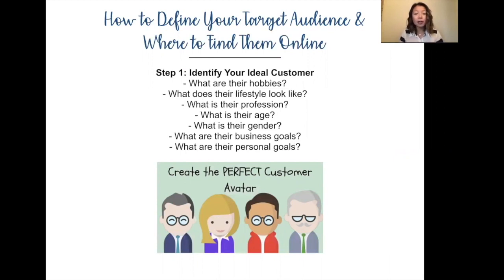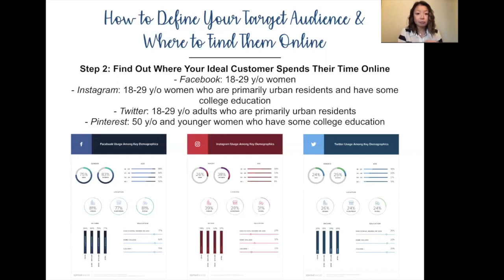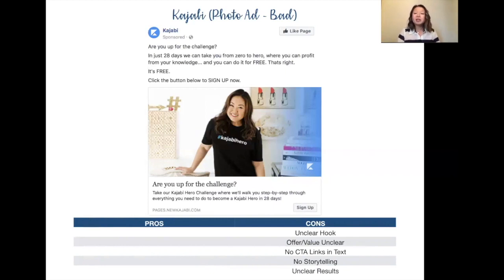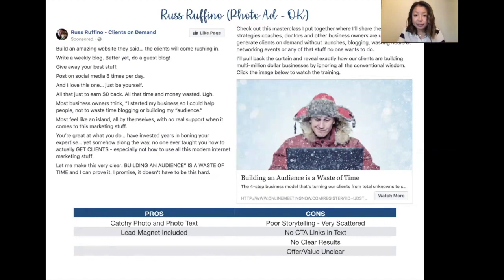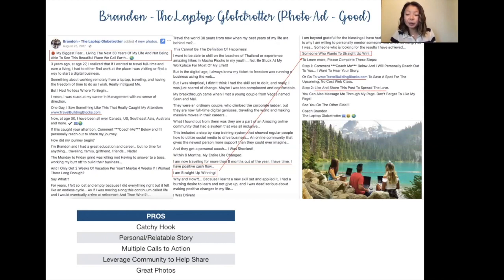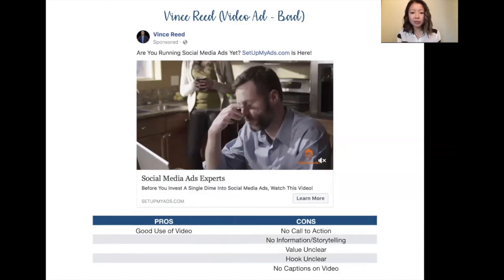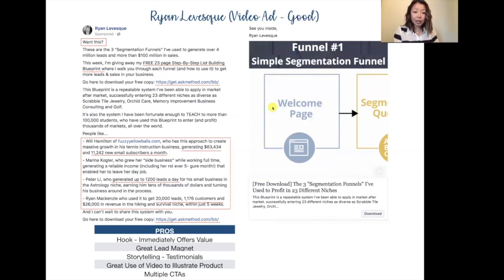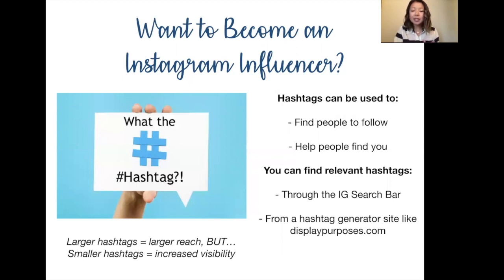Day 2 – Identifying Your Audience on Social Media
Welcome to Day 2 of your Social Media Blueprint Training. Today you are going to learn about how to create an avatar of your ideal customer and how to efficiently and effectively market to them on Facebook and Instagram. You’ll even go through a few case studies on good vs bad Facebook ads, so you know exactly what to do – and what NOT to do – when you create your own Facebook ads